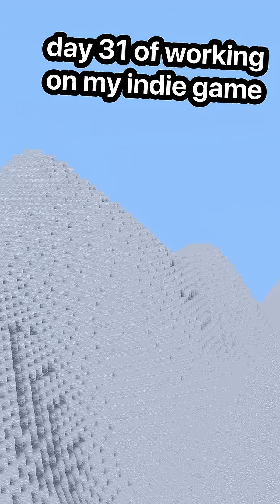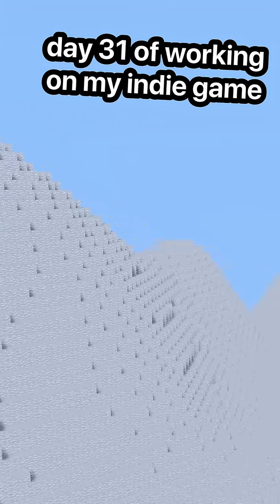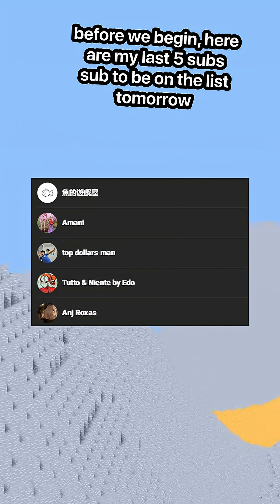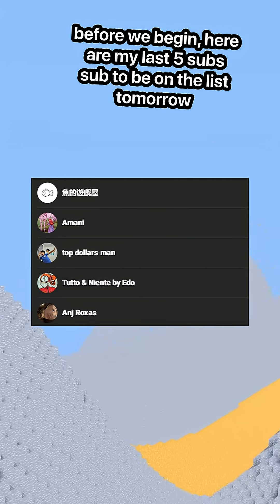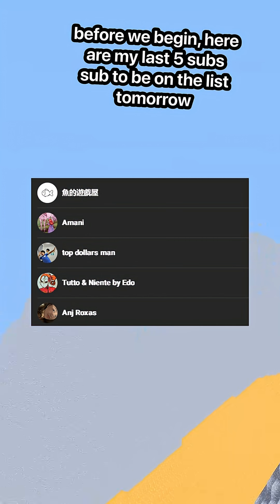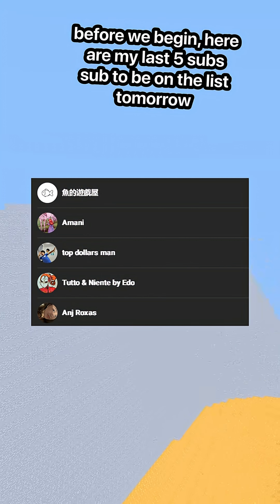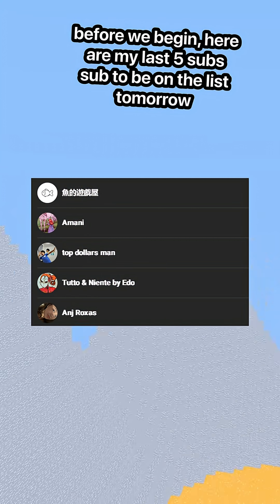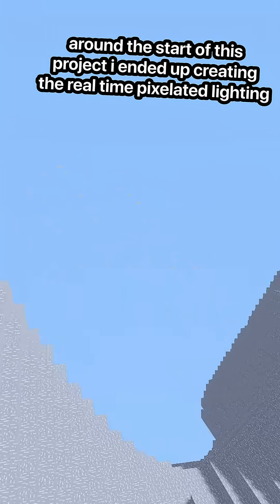day 31 of working on my indie game